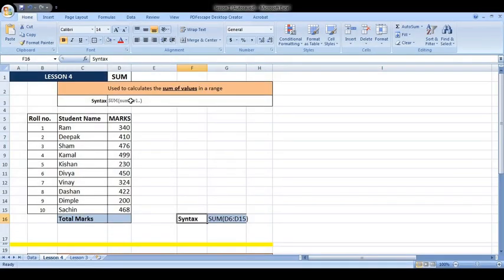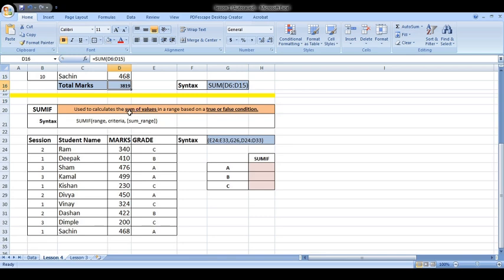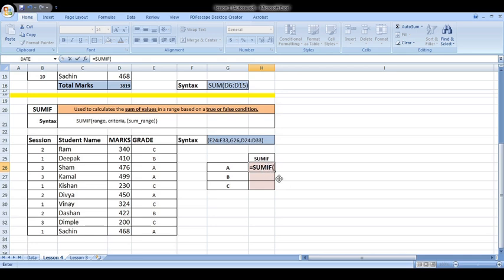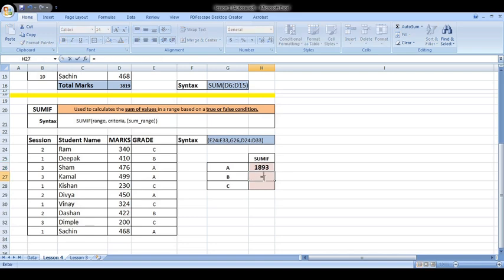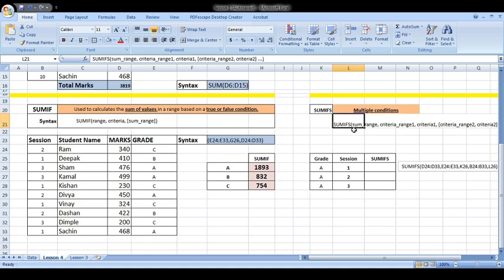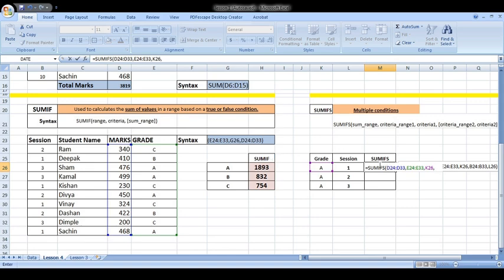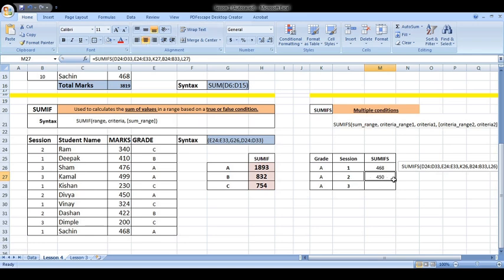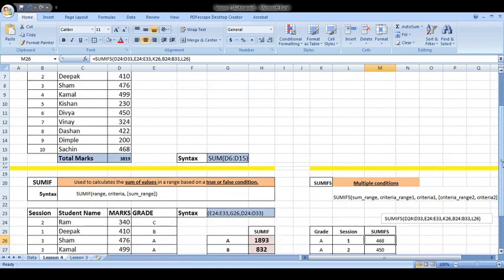LEARN ADVANCE EXCEL in MOST Easiest way | SUM, SUMIF & SUMIFS | Lesson -4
Do watch this journey from beginner to advanced Excel skills! Whether you're just starting out or looking to enhance your expertise, this covers everything you need to know.
Lesson-4
SUMIF is used when you have one condition to meet.
SUMIFS is used when you have multiple conditions to meet simultaneously. SUM is used simply to add up a range of cells or numbers without any conditions.
These functions are very useful in analyzing data and performing calculations based on specific criteria in Excel spreadsheets.